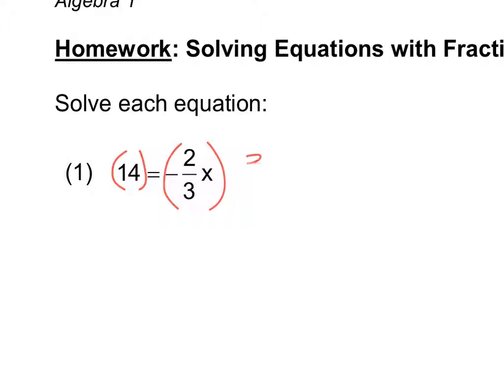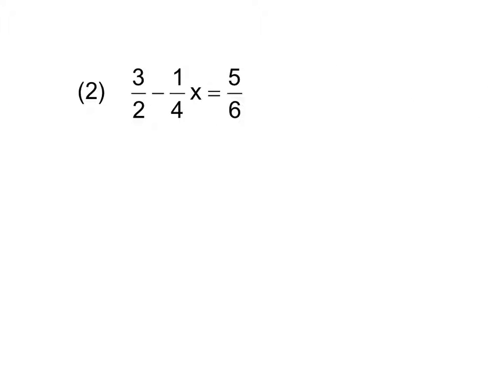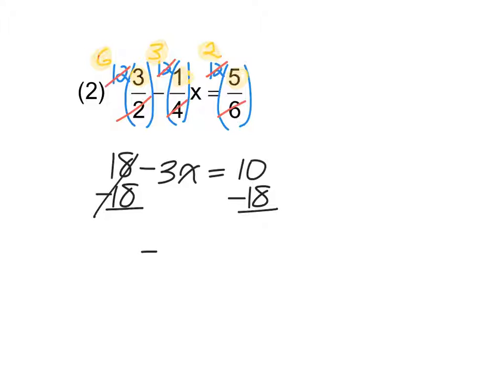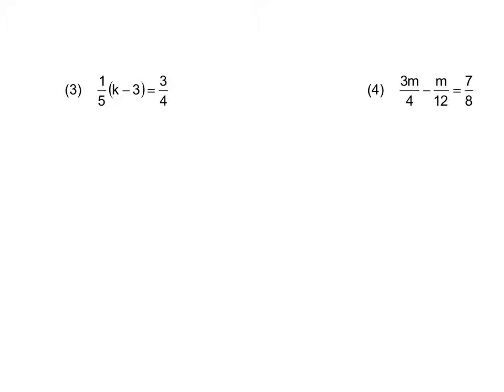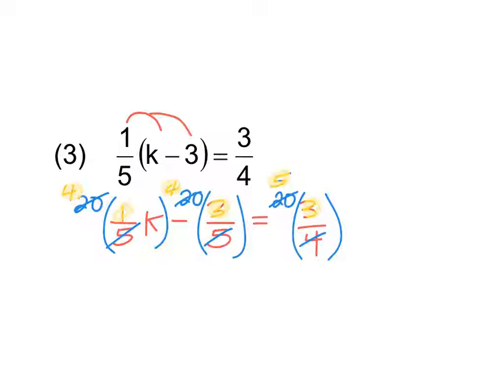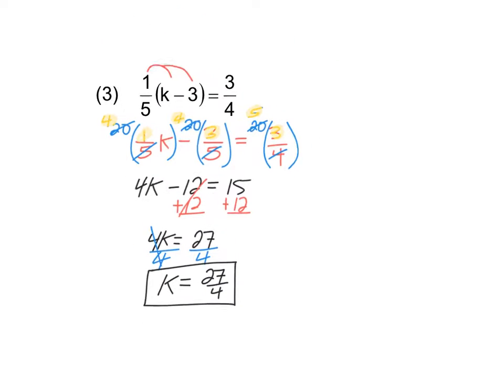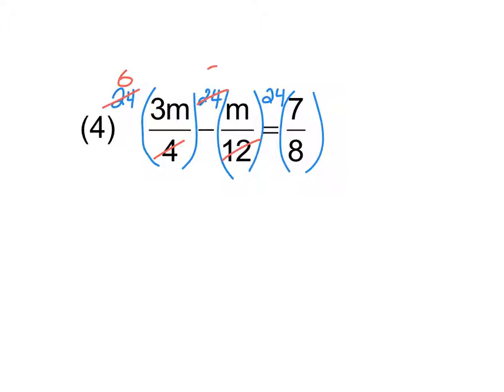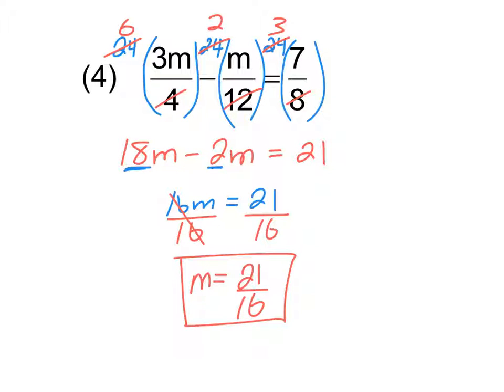Algebra 1- Unit 1 p21